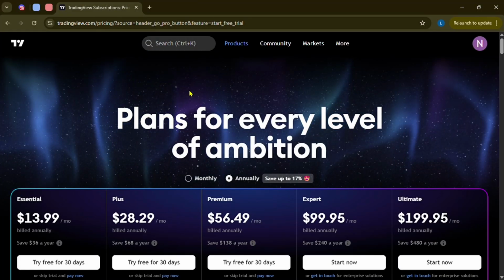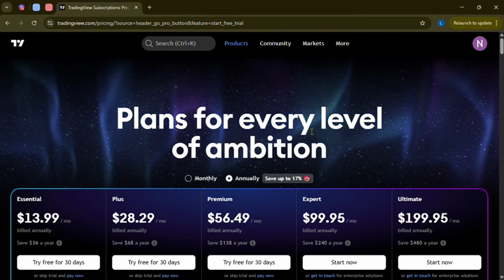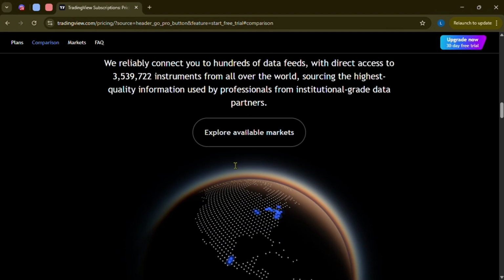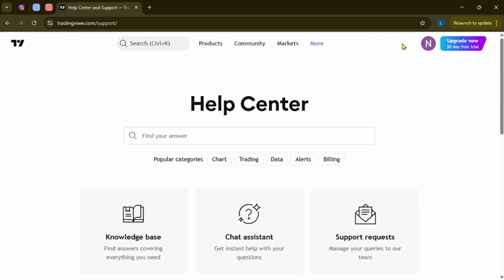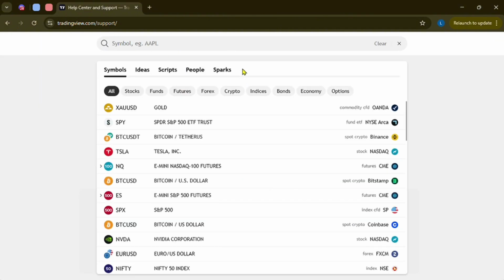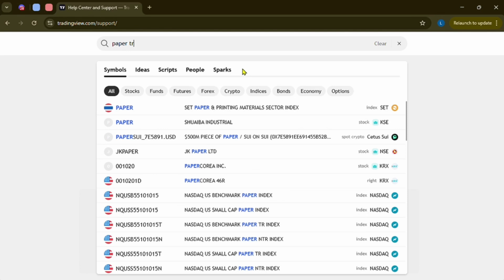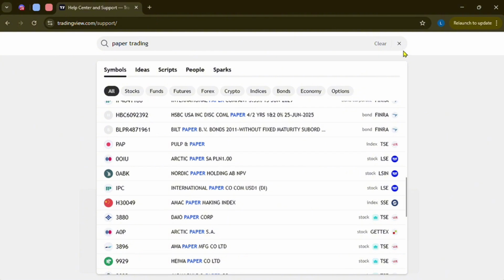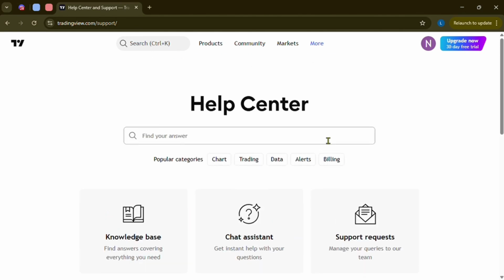How To Open Demo Account In Tradingview Mobile App (Full Guide)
💡 Want To Practice Trading Without Risk? Here’s How To Set Up a Free Demo (Paper Trading) Account on TradingView Mobile in 2026 – Fast & Simple!

✅ What You’ll Learn:

🟣 Step-by-Step Guide To Enabling Paper Trading on iOS & Android

🟣 How To Connect To TradingView’s Demo Broker For Simulated Trades

🟣 Using the Chart, Buy/Sell, Stop Loss & P/L Tracking

🟣 Fixing Common Setup Issues (Login, Permissions, Errors)

⚡ Takeaway: Master Trading Without Risk – Use TradingView Mobile’s Paper Account To Learn and Strategize in 2026!